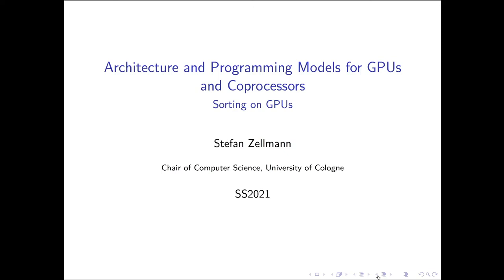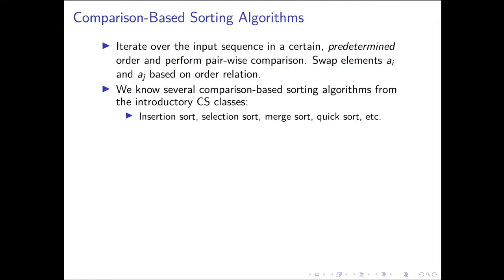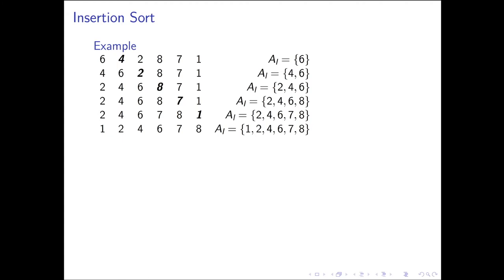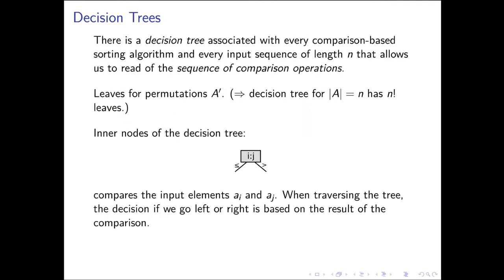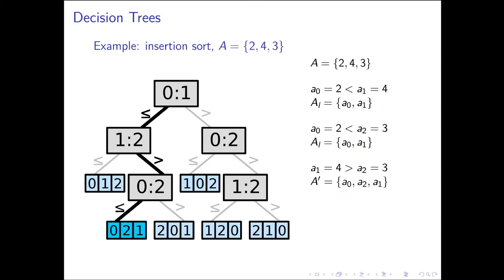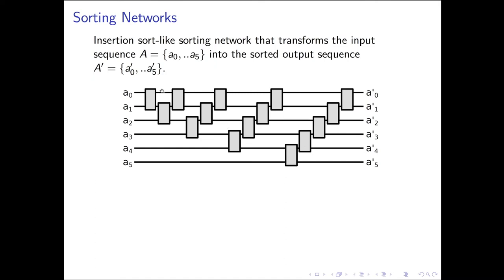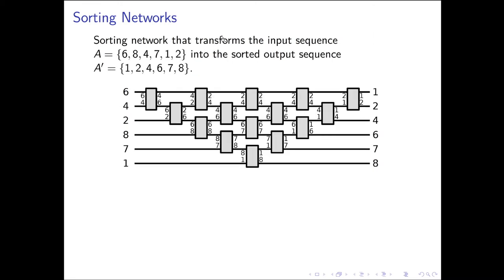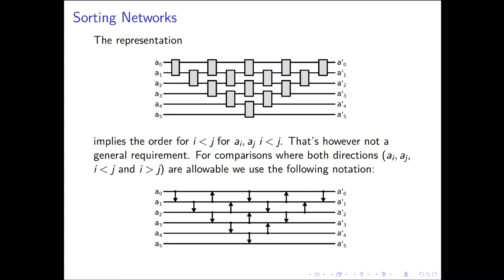APGC Lecture 23, Jul 15, 2021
Those are screen recordings of a processor design, high performance computing and GPGPU lecture I was giving at the University of Cologne in 2021. Project side

Contents:

Part 4: Sorting on GPUs
- Sorting networks
- Bitonic sort algorithm
- Bitonic sort with CUDA